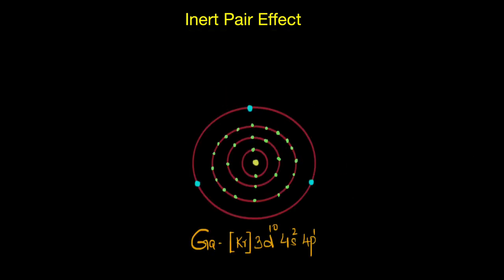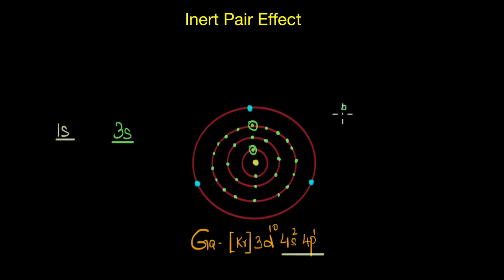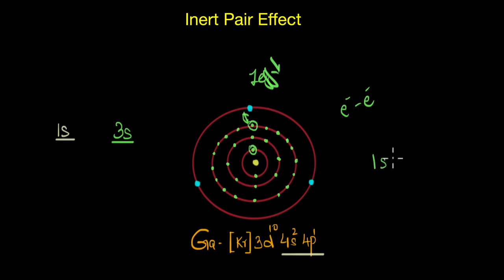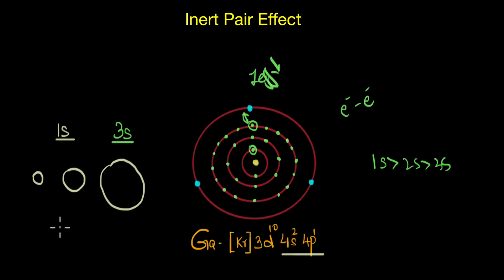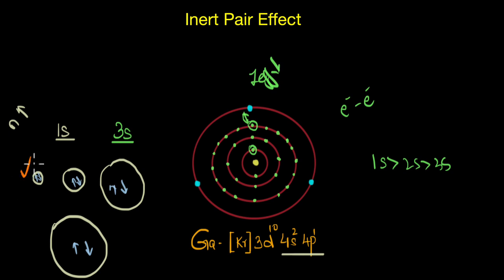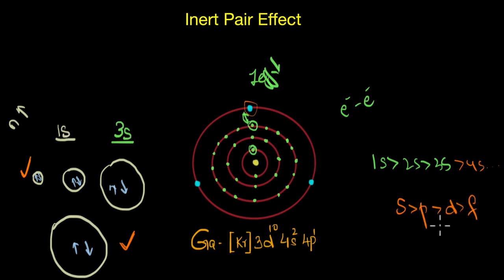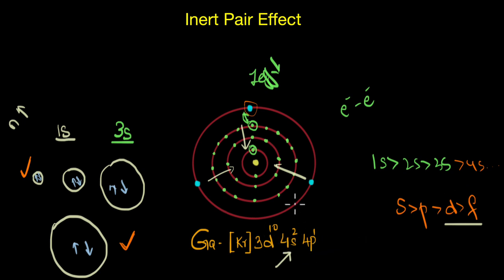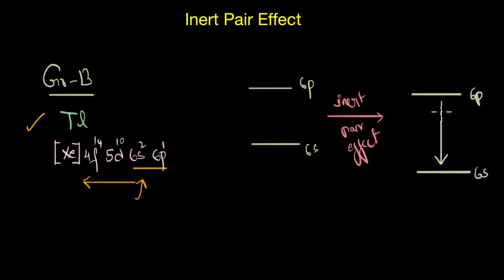Inert pair effect - II | The p-block elements | Chemistry | Khan Academy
Description
In this video, we will discuss why shielding effect decreases with distance from the nucleus.

Timestamps
00:55 - Why shielding effect decreases with distance?
02:30 - Effect of size of atomic orbitals on the shielding effect.
04:20 - Effect of inert pair effect on the orbitals of heavier elements

To get you fully ready for your exam and help you fall in love with “chemistry” name, find the complete bank of exercises and videos for “class 11 and chemistry”

Created by
Revathi Ramachandran